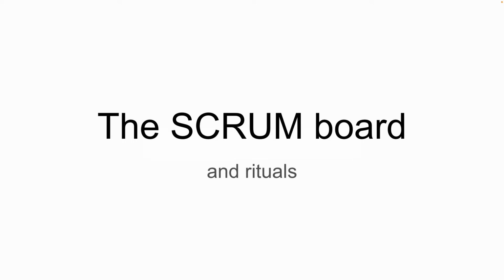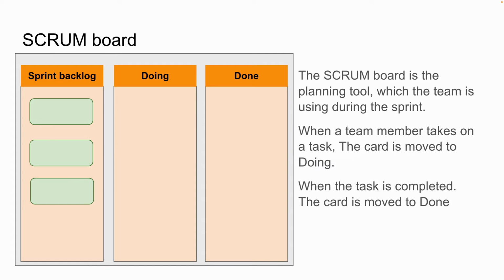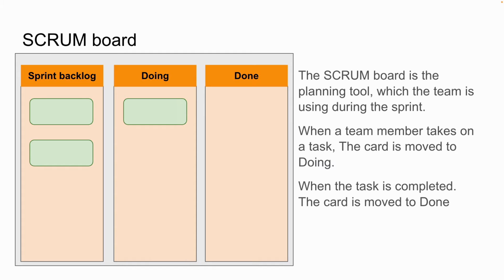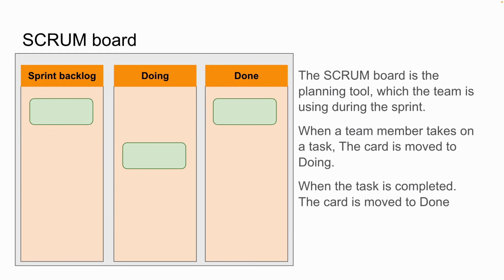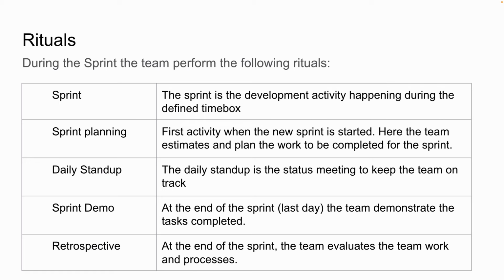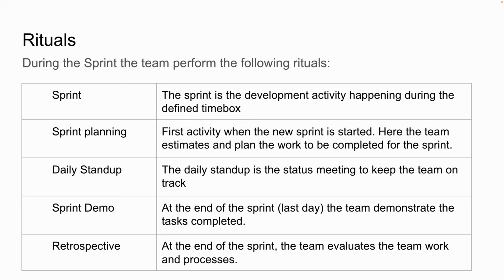The SCRUM Board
This video describes the SCRUM board